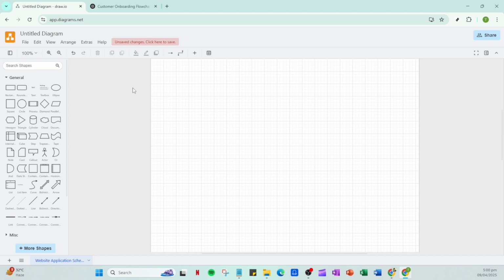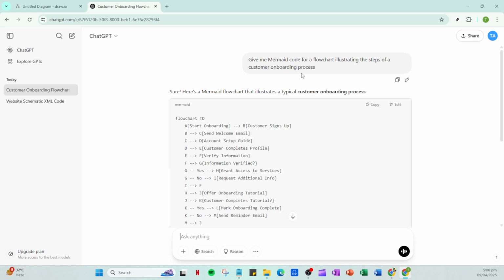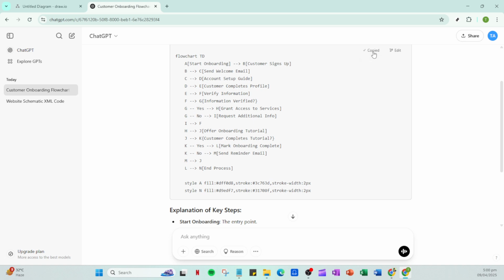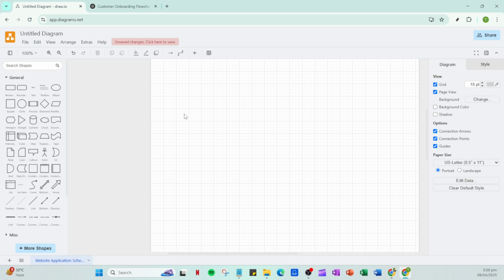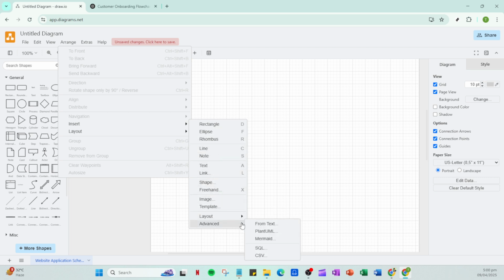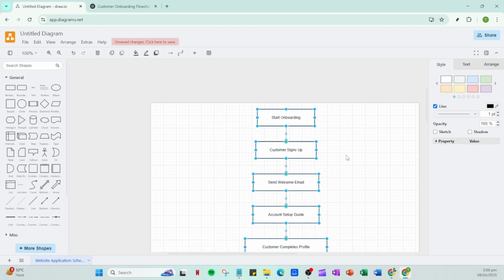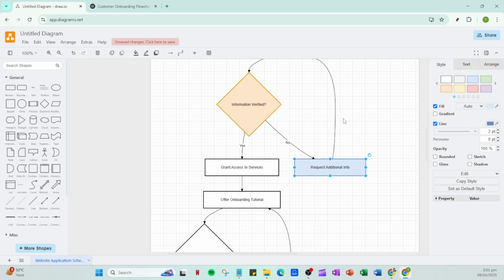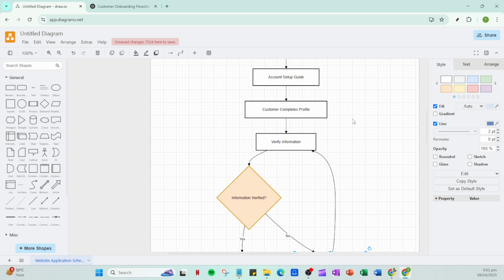How to Create Flowcharts and Diagrams With ChatGPT & Draw.io [2025 Full Guide]